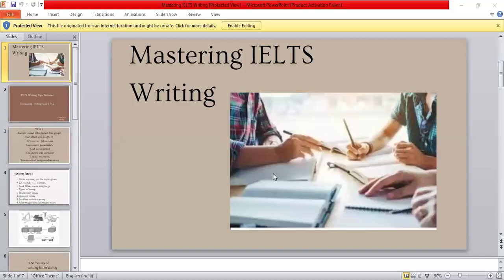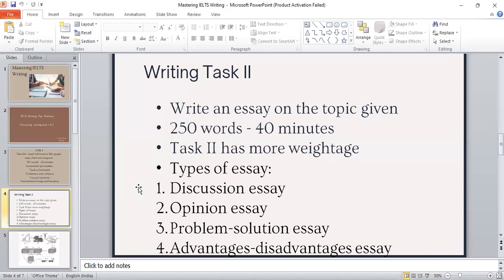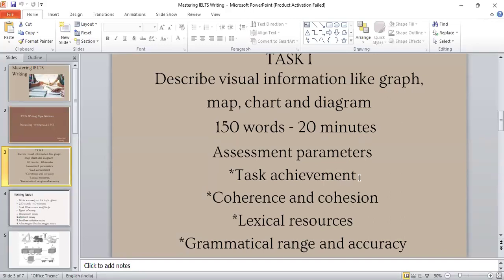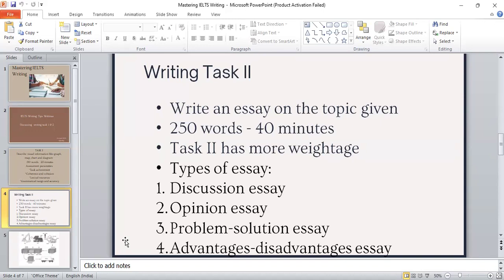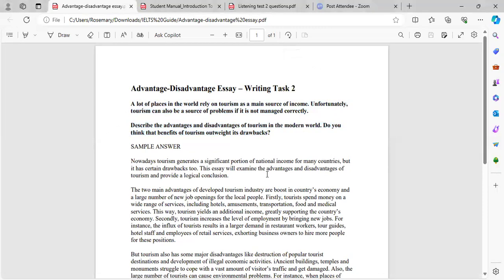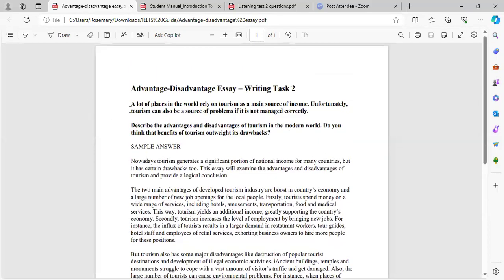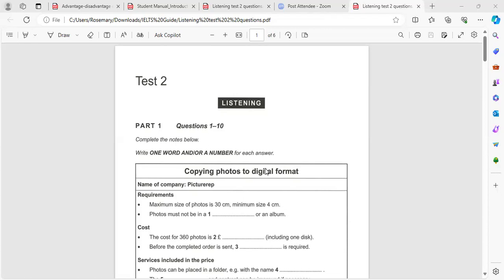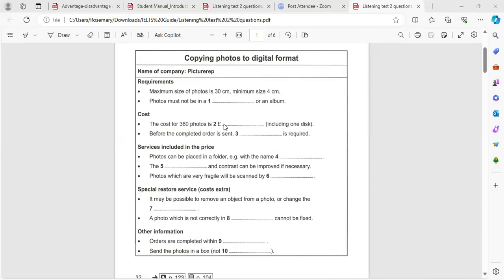IELTS writing and listening test tips